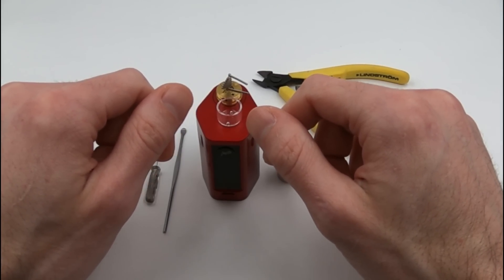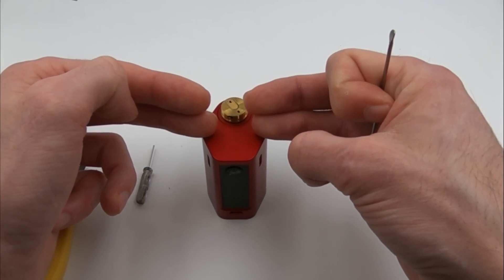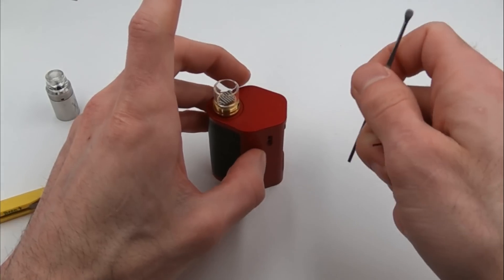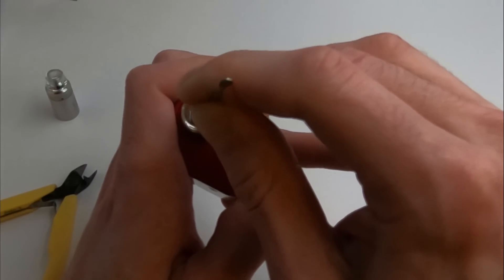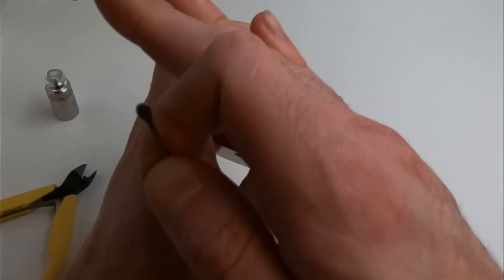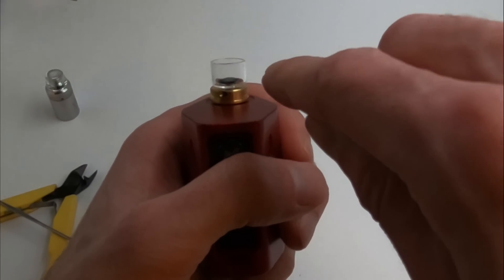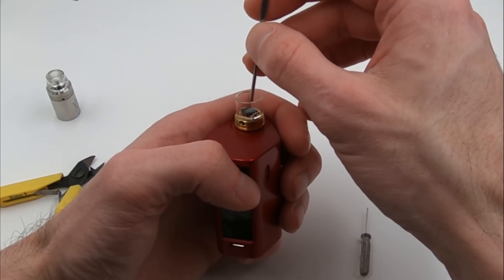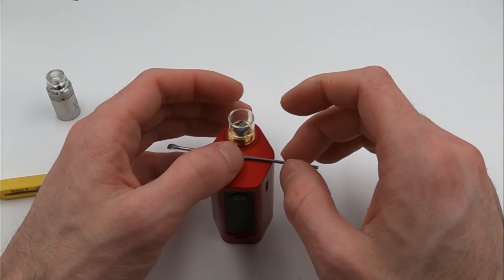Poke and Pulse Coil Prep Technique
Poke & Pulse your problems and worries away with our new method of preparing flat coils for use in temperature control. This easy to use method will add to your coil understanding and skills.